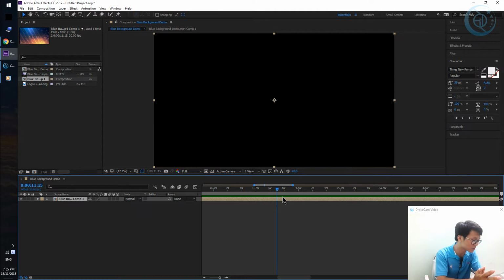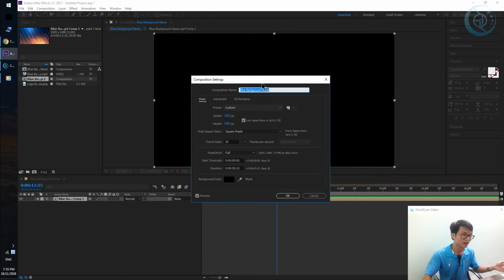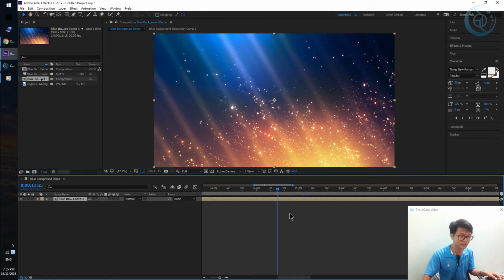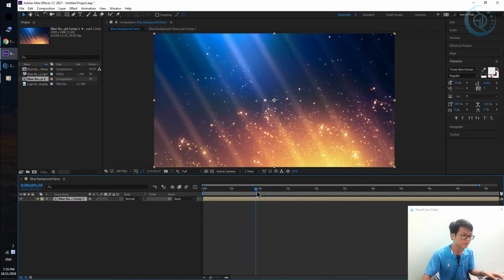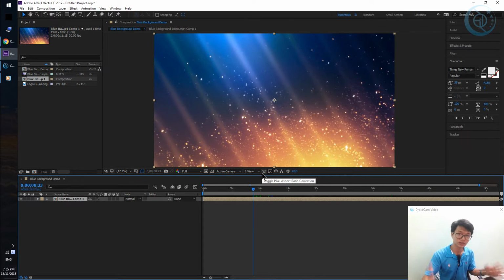AE #27 - Final keyframe is missing in After Effect [Solved]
▬▬▬▬▬▬▬▬▬▬ஜ۩۞۩ஜ▬▬▬▬▬▬▬▬▬▬▬▬▬
             Cuong EiT - Where English & iT go together
▬▬▬▬▬▬▬▬▬▬ஜ۩۞۩ஜ▬▬▬▬▬▬▬▬▬▬▬▬▬